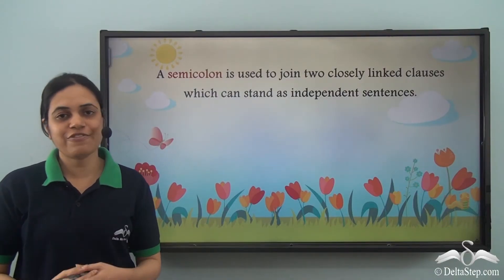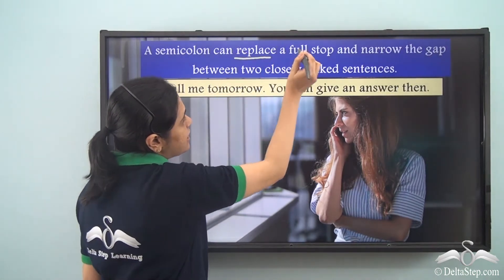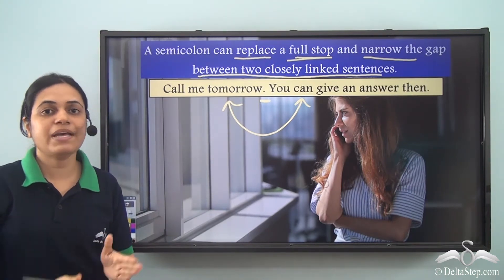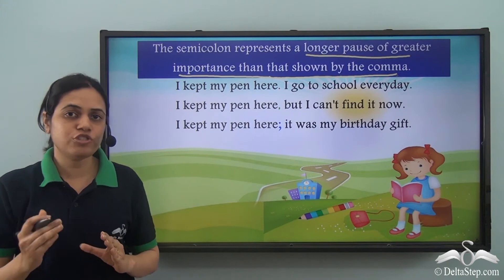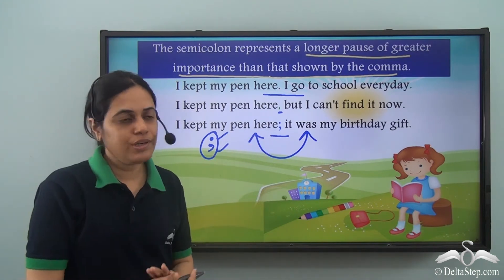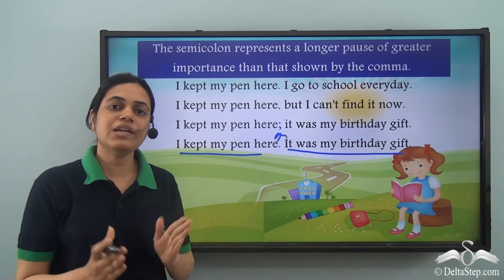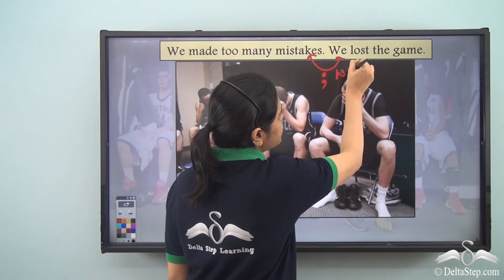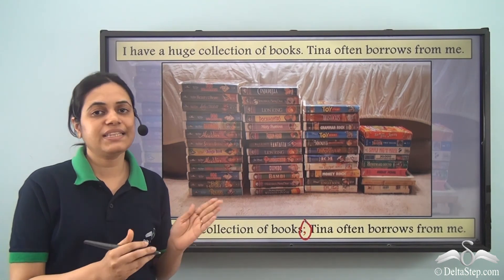Introduction to Semicolons